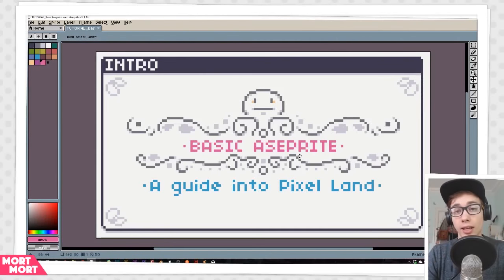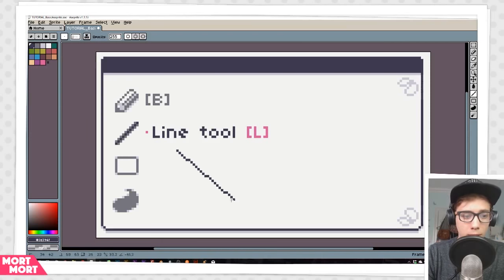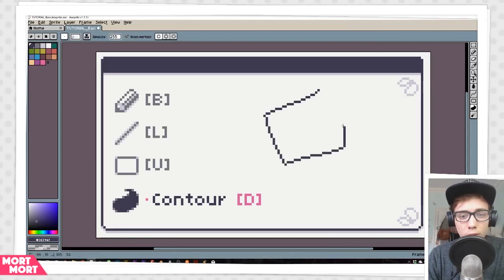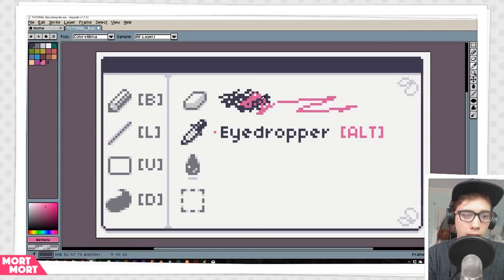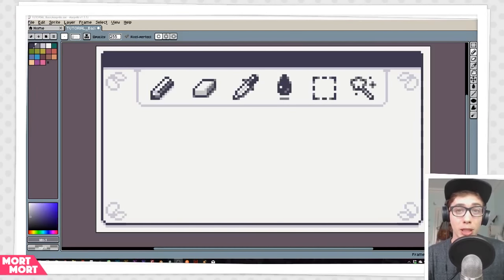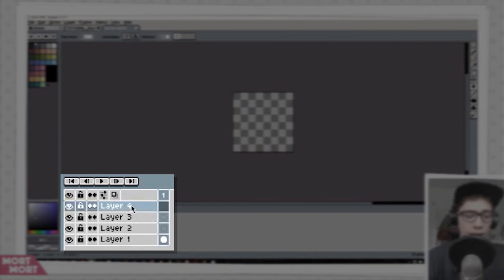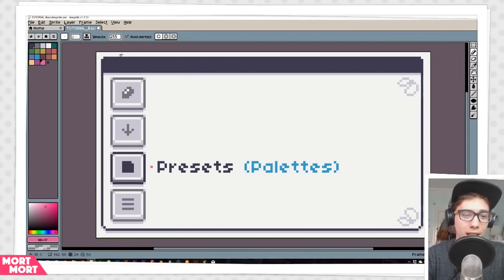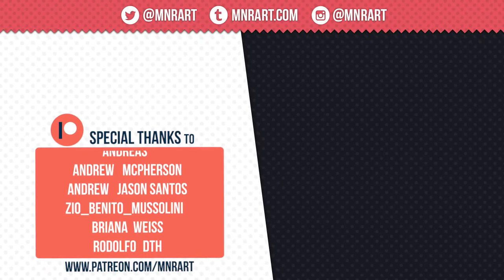Aseprite Guide for Beginners (Pixelart Tutorial)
0:17 Pen tool
1:04 Pixel-perfect mode
1:21 Symmetric options
1:59 Ink options

2:30 Line tool
3:21 Curve tool
3:52 Shape tool
3:11 Contour tool
5:56 Overview of tools
6:15 Mouse operations
6:47 Eraser
7:20 Eyedropper
7:50 Paint bucket
9:10 Selection tool
10:02 Magic wand
11:29 Overview of advanced tools
11:53 Speed-painting with music

12:36 Layers
13:47 Layer properties
14:52 Colour tools
15:00 Palette editor
15:51 Sorting palette
16:16 Presets (Palettes)
17:06 Options
18:25 Outro

Stay Creative!
 - Love Mort ♥